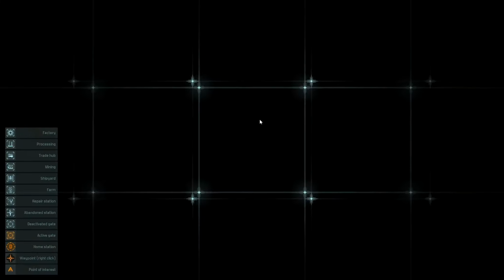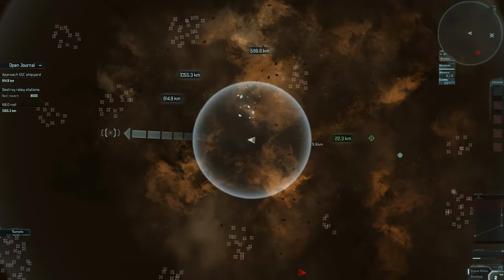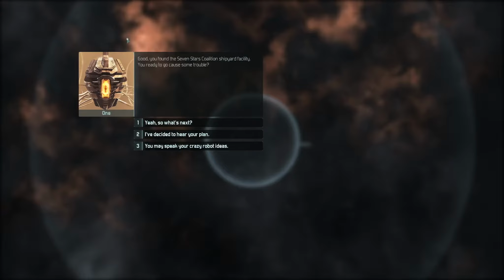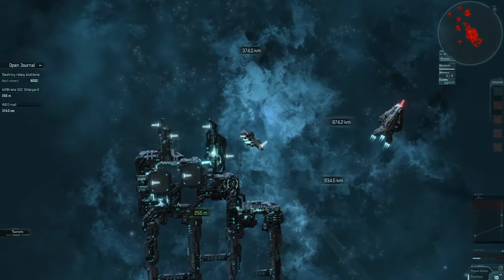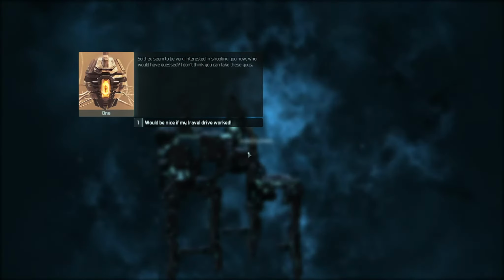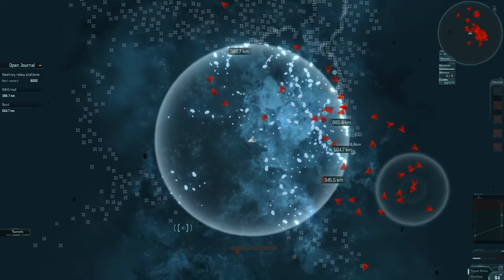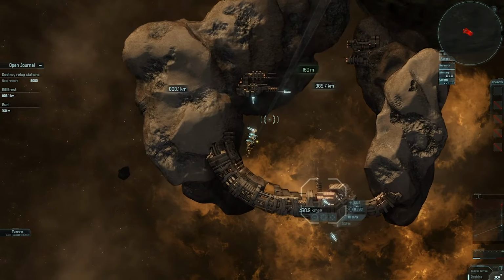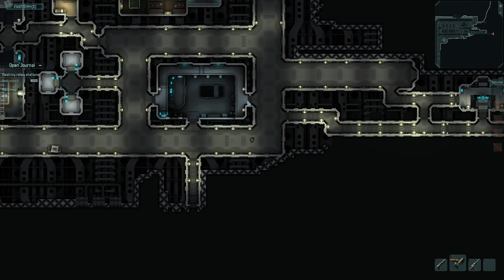Wayward Terran Frontier zero falls gameplay - #5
Welcome to Wayward Terran Frontier: zero falls 0.8.0.05.  We are carrying on playing Wayward Terran and looking for parts for our space station